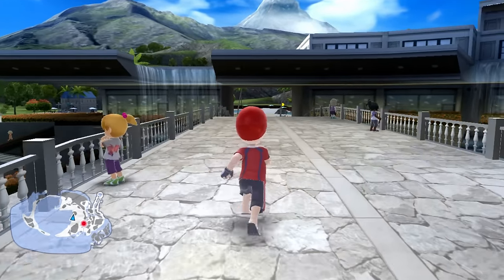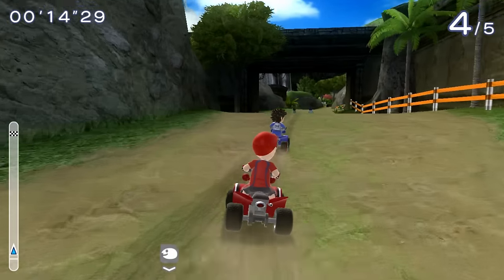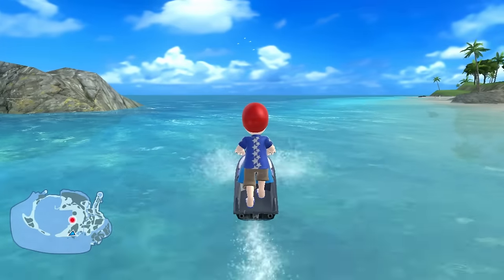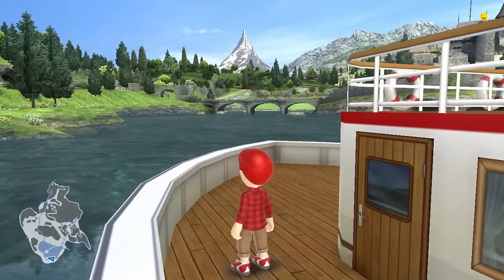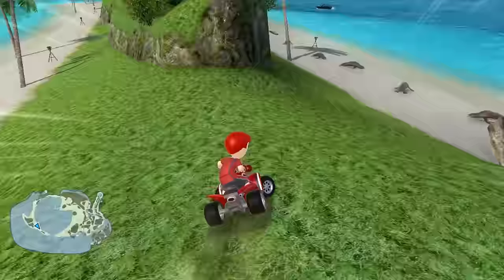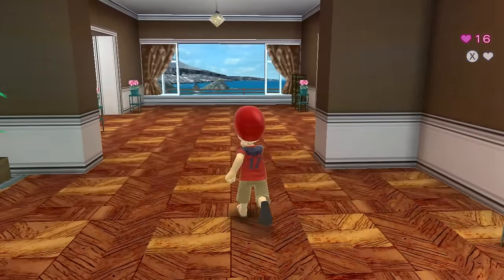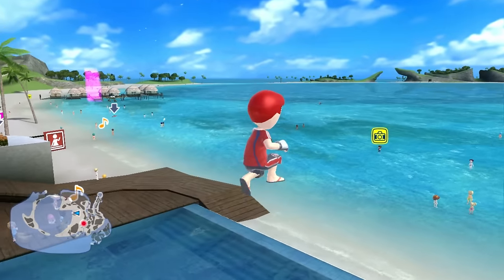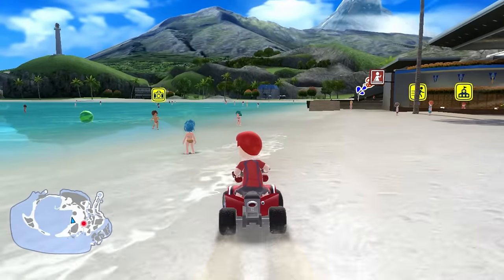Go Vacation - An Unpolished Paradise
Go Vacation has so much to enjoy, from the open world exploration to the vacation themed mini games. But there's also some unpolished rough edges that bring down the experience a bit. But at the end of the day, I can't help but love this game for everything it gets right.